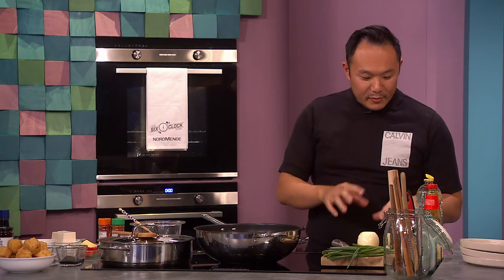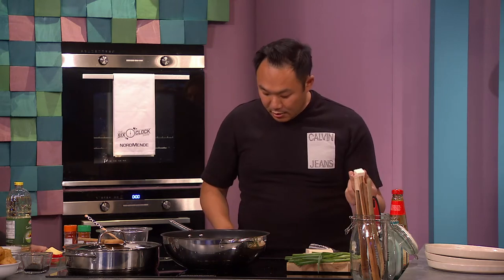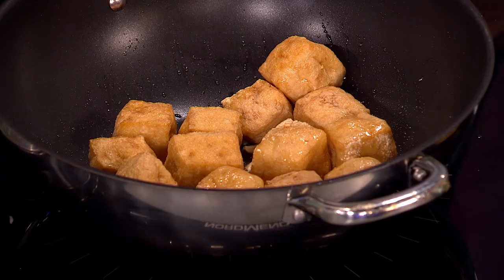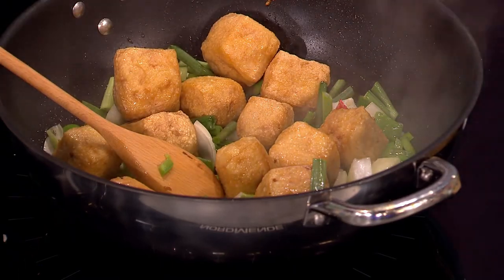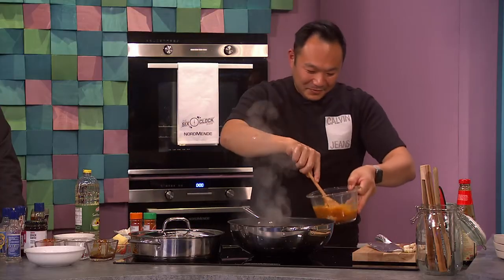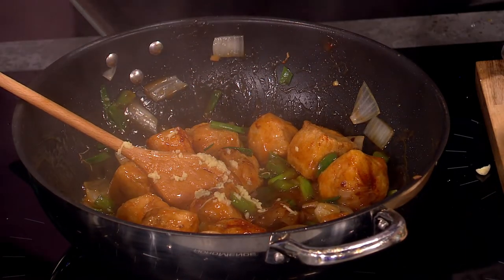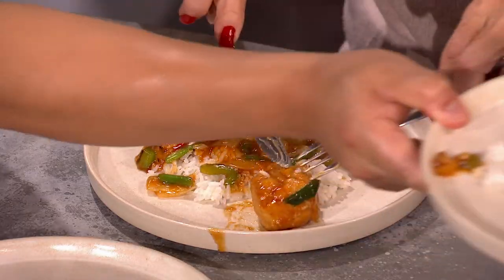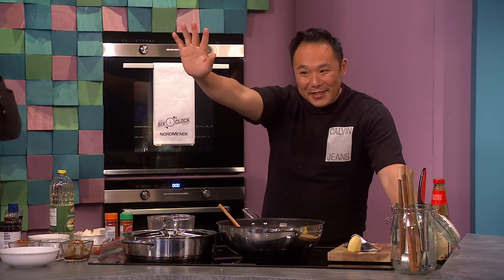Indo-Chinese Sweet Chilli Fried Tofu | Kwanghi Chan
It's time for a Friday Fake-away with Kwanghi Chan.